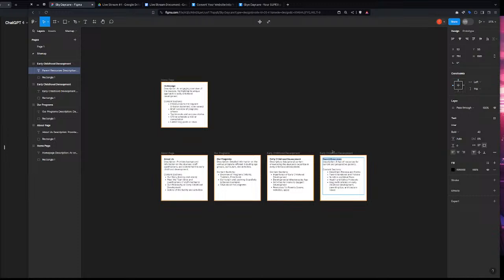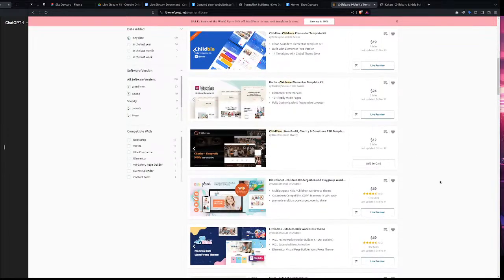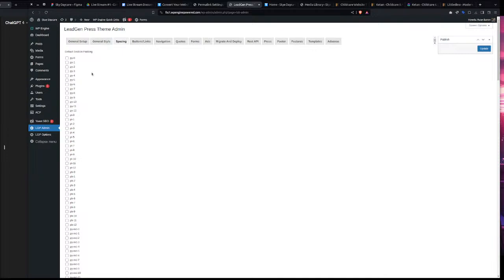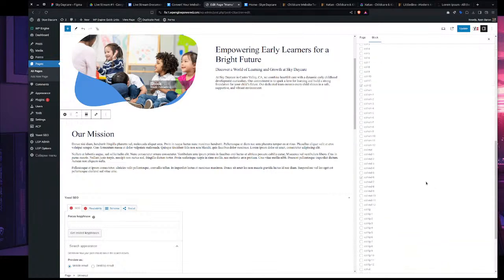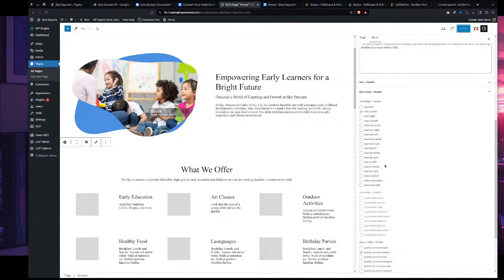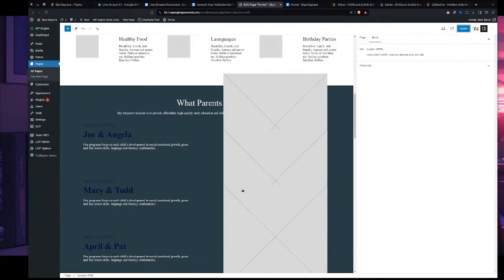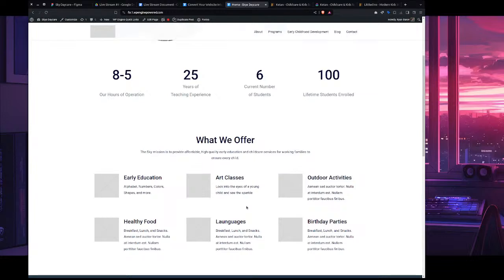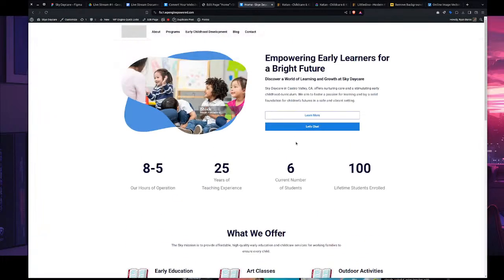Part 1 (Continued): Creating a Small Business Website with the Help of AI Tools - WFH Web Developer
In today's Work from Home Developer live stream were going to..
- Leveraging AI tools like ChatGPT, Midjourney, and Figma in web development
- Utilizing the custom LeadGen Press theme for WordPress to enhance your website's lead generation capabilities

Discover how AI tools can transform the process of creating a small business website, from planning and execution to generating compelling assets. Learn how ChatGPT can craft engaging content, Midjourney can inspire innovative web design, and Figma can refine your website's UI/UX. Plus, see how integrating the custom LeadGen Press theme for WordPress elevates your site's lead generation efficiency.

Dive deeper into the benefits and challenges of using AI in web development. Explore practical examples of AI-driven web design and content creation that can set your small business apart.